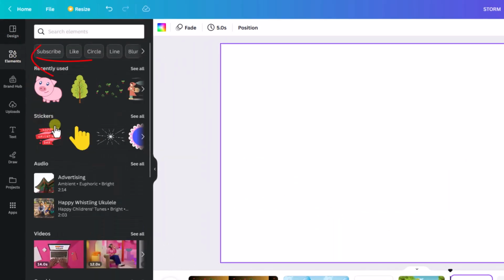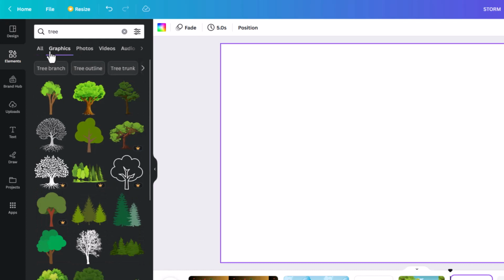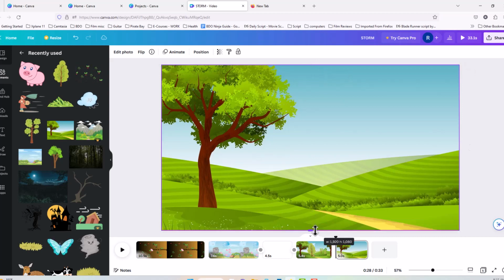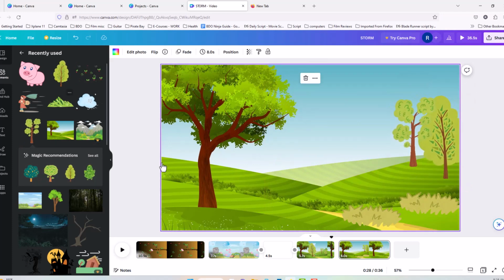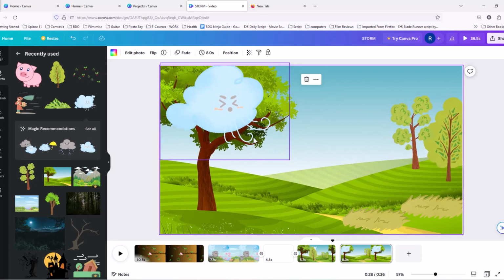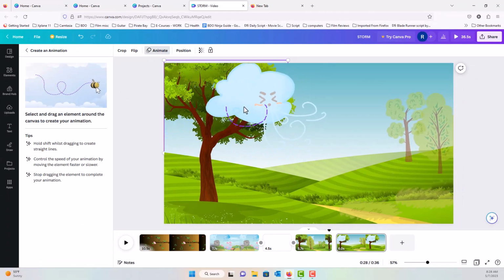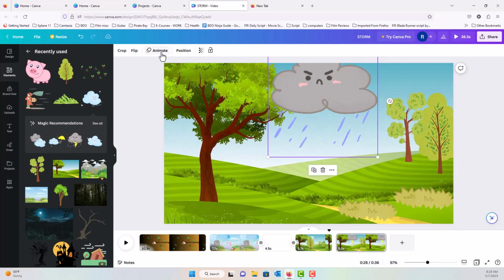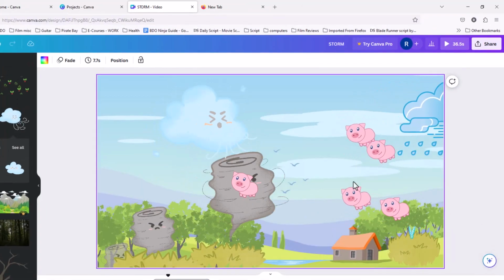How to Make FREE Animated Videos Using Canva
Learn how to apply motion effects to your videos and video backgrounds. This Tutorial will guide you and teach you how to animate every element of your template in Canva for free!
You can then use them in your videos and live streams.